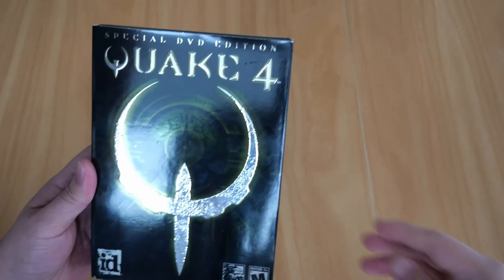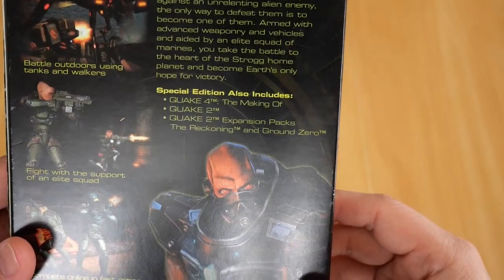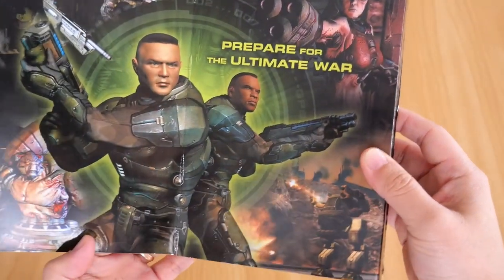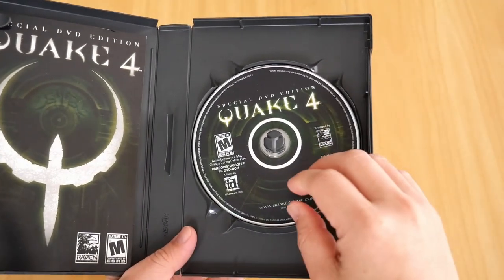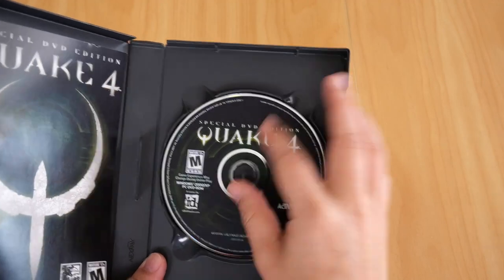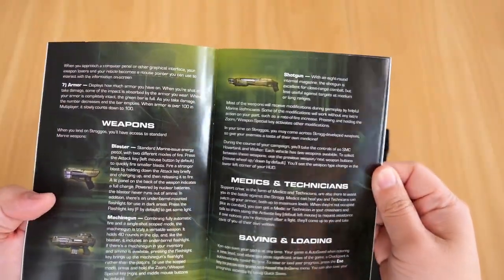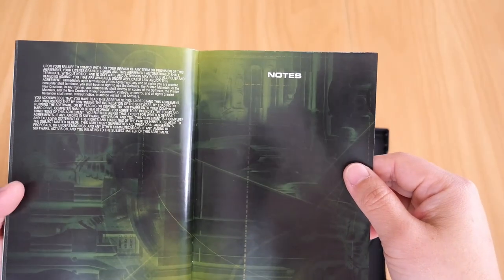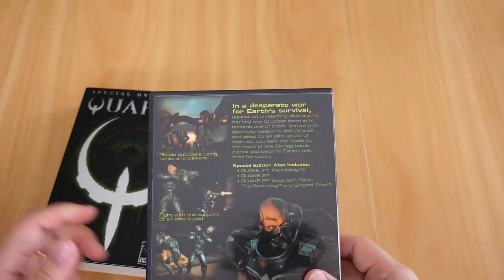Quake 4 | PC | Show and Tell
What happens when a game goes gold before release?
In Quake 4's case a Special DVD Edition is released which contains bonuses not present in the regular copy.

In this video, I will show you the contents of Quake 4 Special DVD Edition.